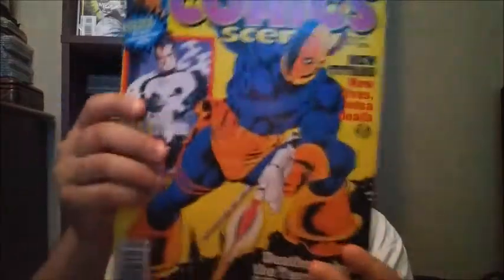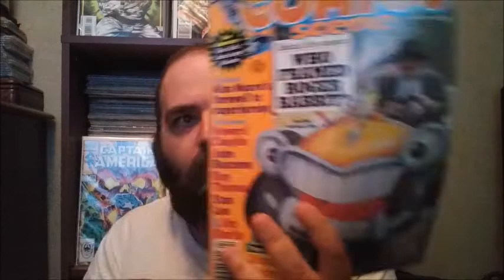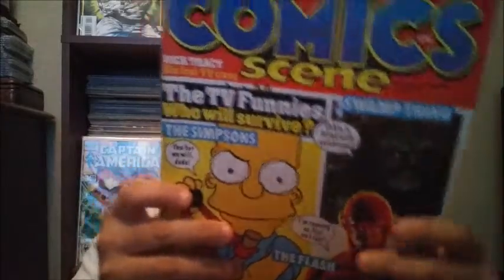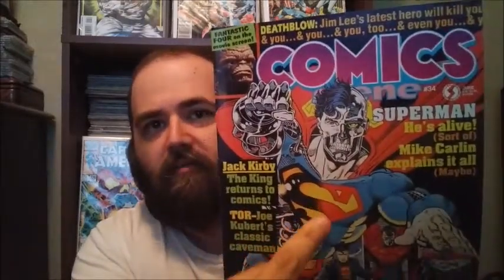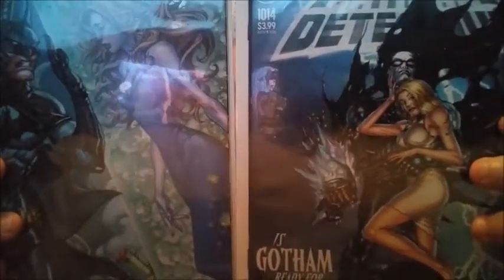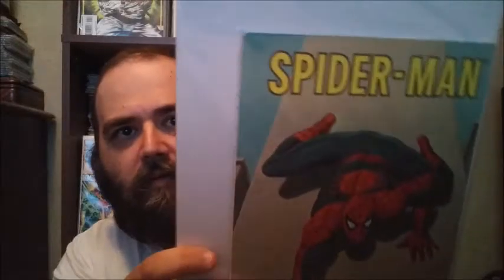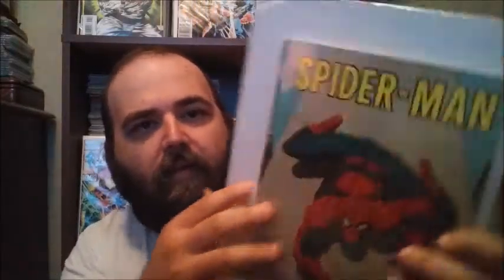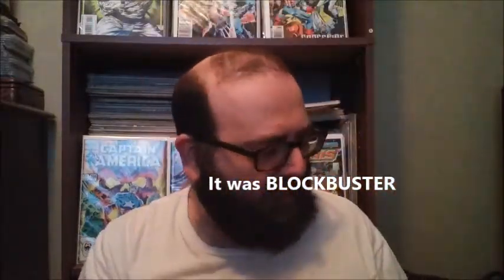Latest Comic Book Finds Vol. #129 : Back Issue Recap Edition !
This brings up what I also have picked up the last 4-5 months. You may have seen it in previous videos. But here is everything picked up.